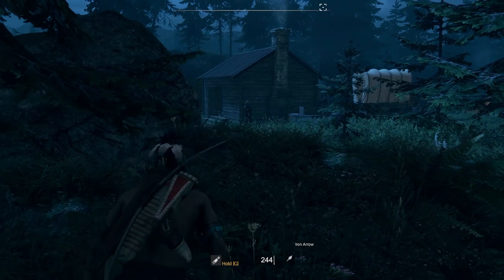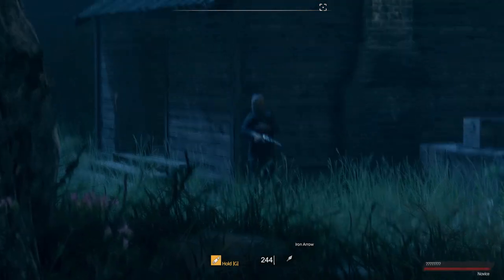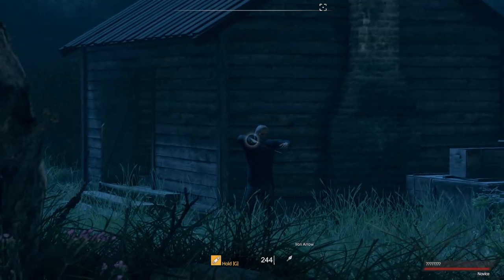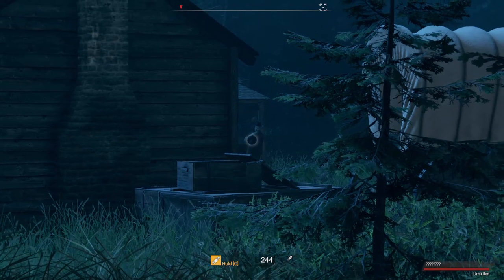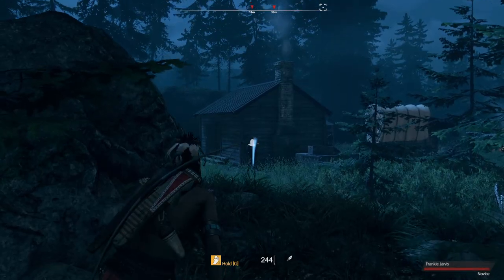This Land is My Land: Throwing a Stone - Tutorial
Welcome Back! Just a quick video about throwing stones! Probably one of the most underappreciated and underused sneak quick tactics and elements in game. You don't need to pick up rocks prior. Give it a throw!